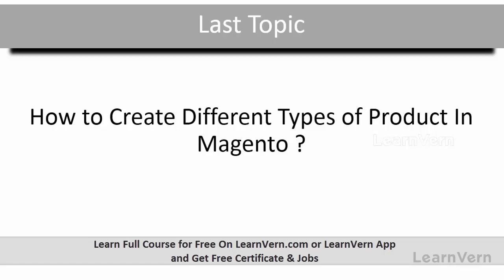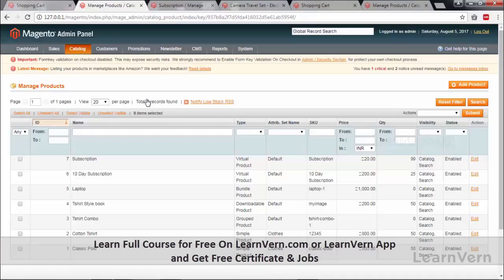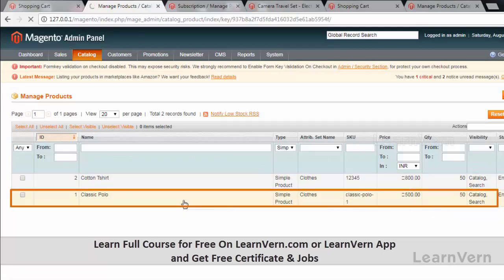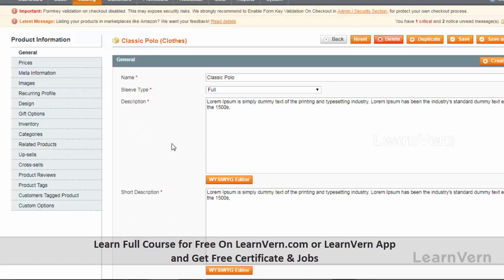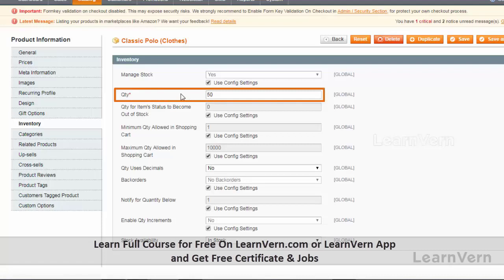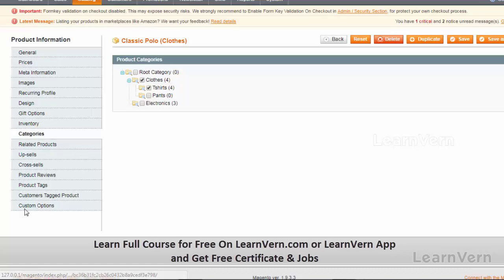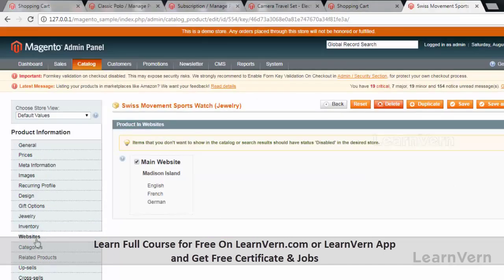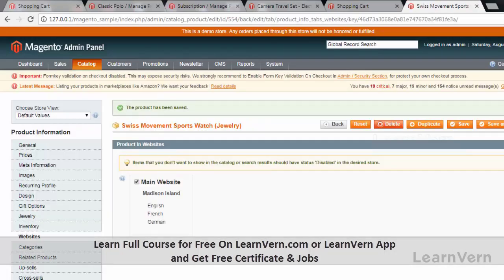How to Troubleshoot if Product is not Getting Display on Frontend in Magento? Free Video on LearVern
Learn How to Troubleshoot if Product is not Getting Display on Frontend in Magento with hands-on Video Tutorials from Our industry Experts! Get an idea of how we teach by learning Troubleshoot for Displaying Product in magento?

👏Free Online Tutorials in Hindi with Certificates at Learnvern.com👏